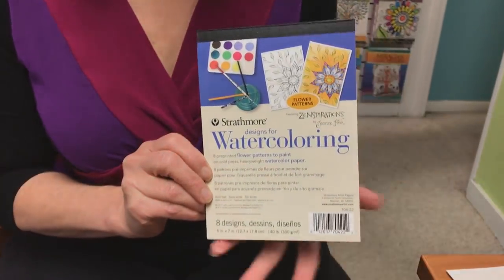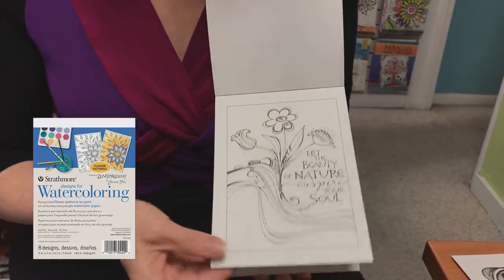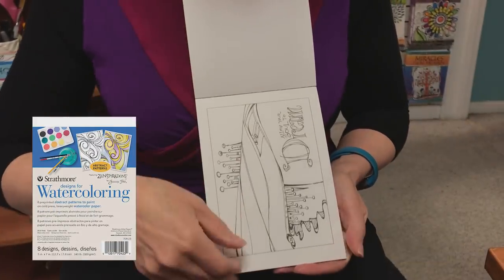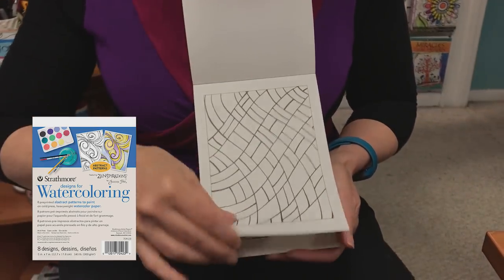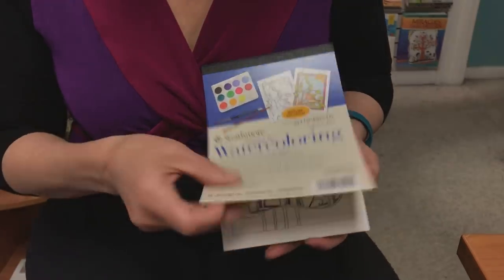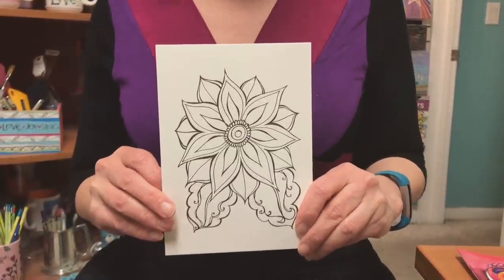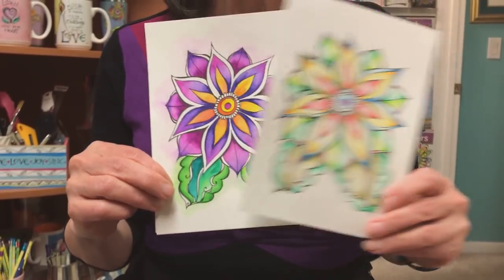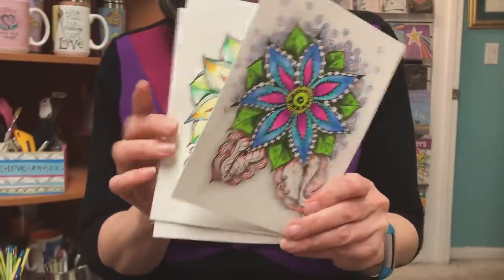Designs for Watercoloring with Joanne Fink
We worked with Joanne Fink to create a line of Designs for Watercoloring pads which feature preprinted patterns to paint and color!

The 3 pads in the line each feature a different set of 8 themed designs from Joanne’s Zenspirations®:

8 nature designs
8 flower designs
8 abstract designs

The outlines are printed on heavyweight, cold press watercolor paper that is 140lb (300gsm). They come in a 5”x7” size, making them easy to frame or turn into a handmade greeting card. Relax and enjoy the soothing process of adding colors to pre-printed designs.